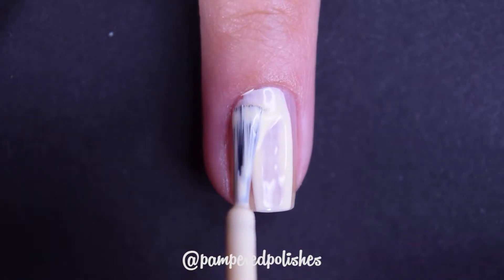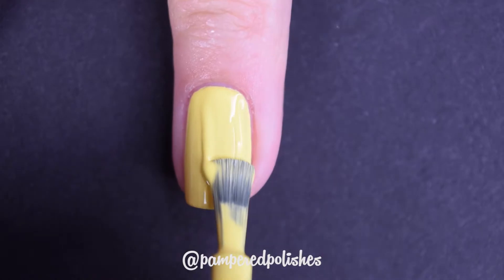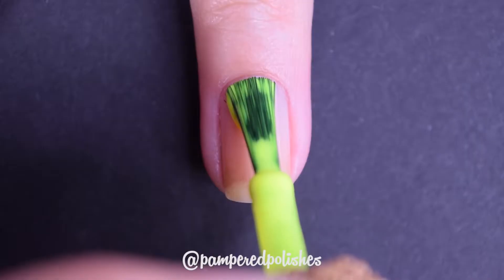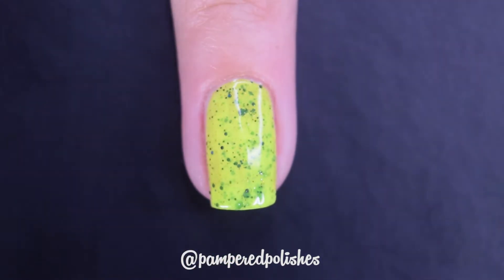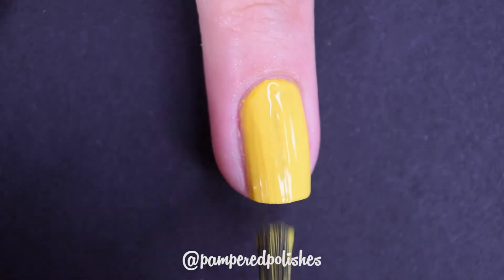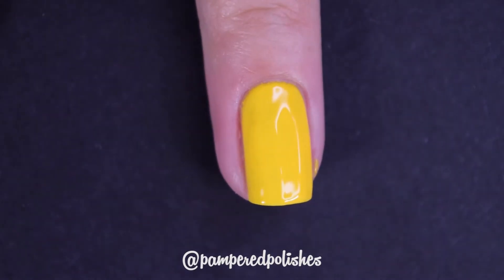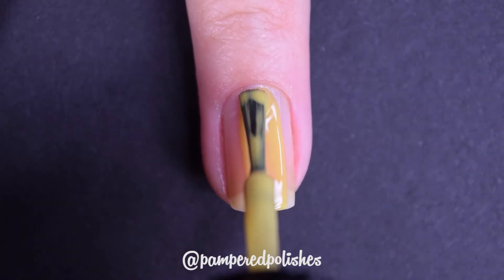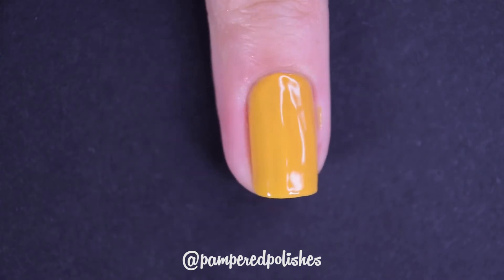TOP 10 YELLOW NAIL POLISHES | LIVE SWATCHES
Hello lovelies!

Today I am FINALLY sharing the next video in my favorite nail polishes series! We're kicking it back off with yellow polishes, and I have soooo many goodies to look through here!

Polishes in the order they're seen:
- Whip It Good by China Glaze (Again, I got this from HB Beauty Bar)
- My Twin Mimmy by OPI (Again, I got this from HB Beauty Bar)
- The Blind Banker by BLUSH Lacquers

Annnnnd I believe that's it! Lol! Let me know if you're a yellow lover or not- I know I'm not the ONLY weirdo who adores them, but I also know I'm not alone!